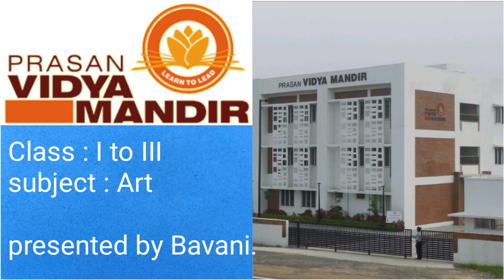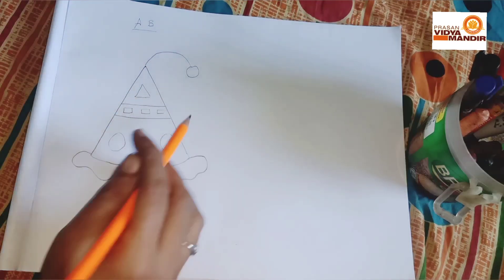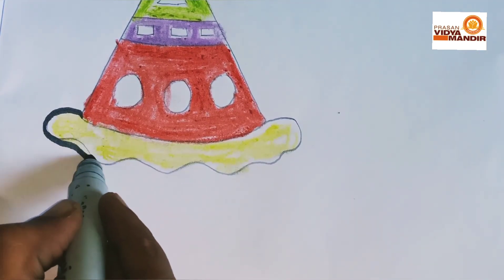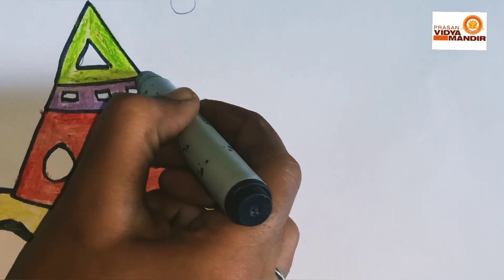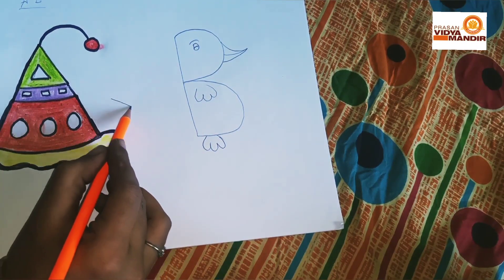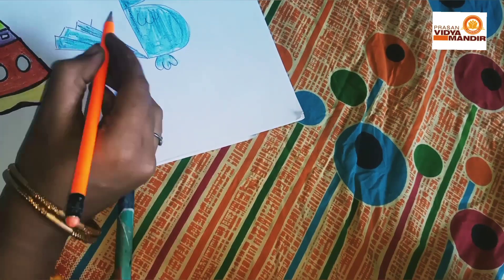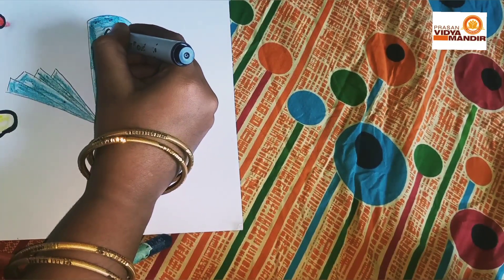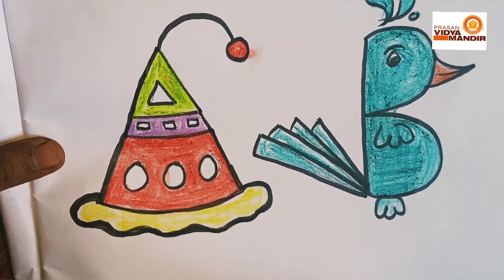Drawing video for class I - III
Namaste dear children

This session we will see easy method of drawing using alphabet letters.